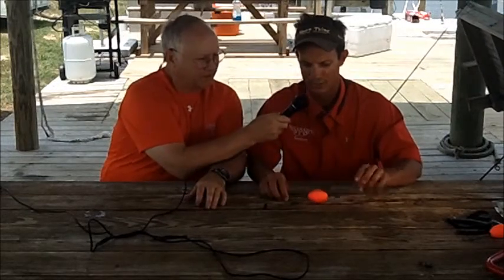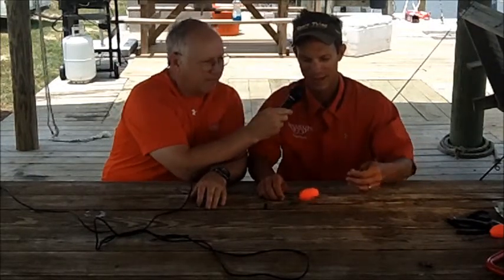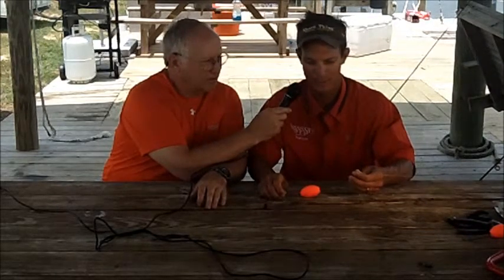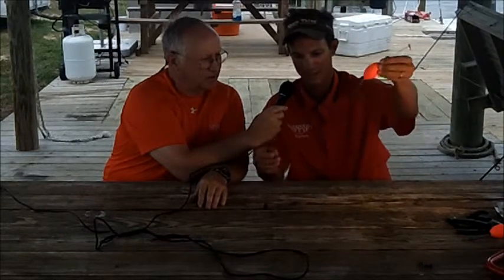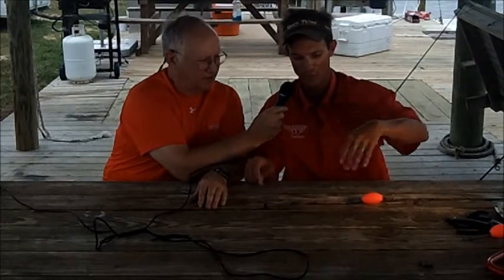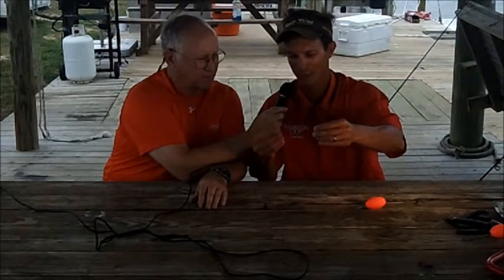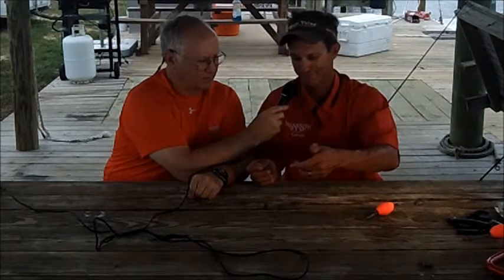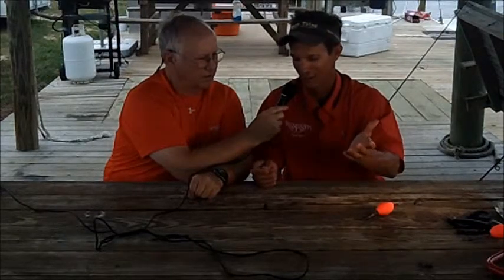Sonny Schindler - Rigging for Speckled Trout